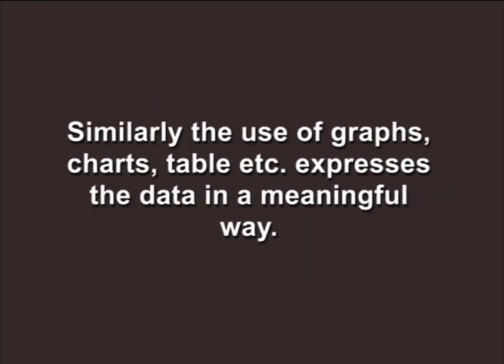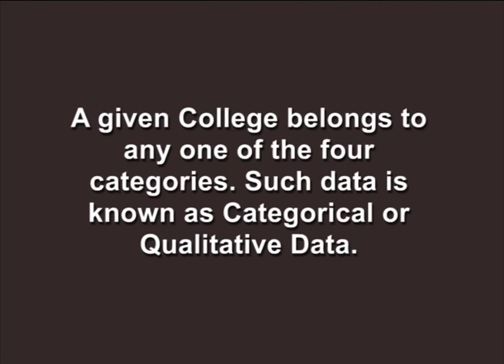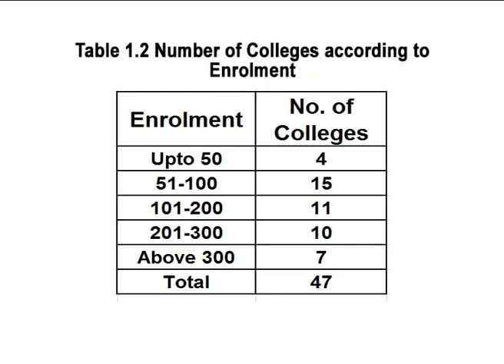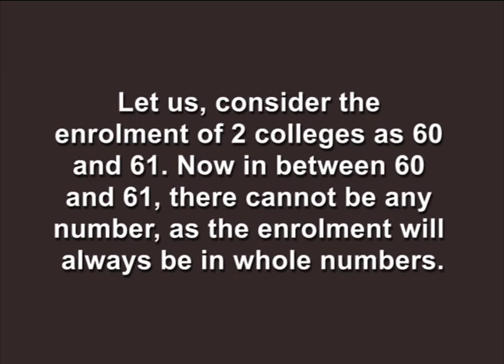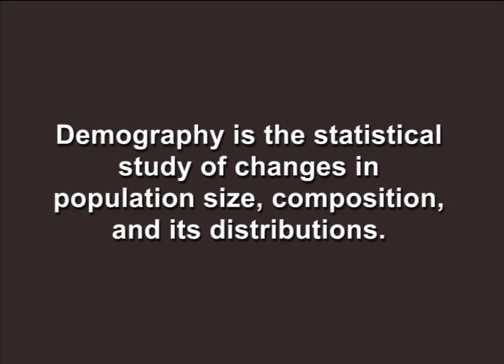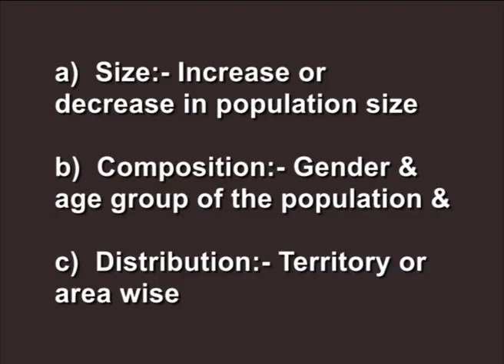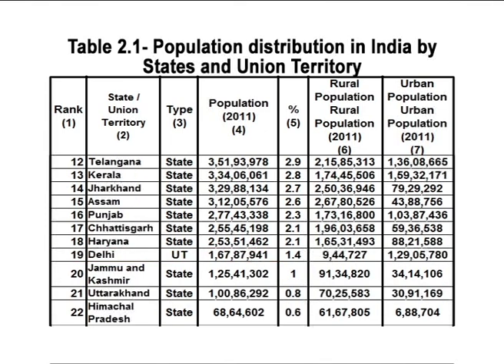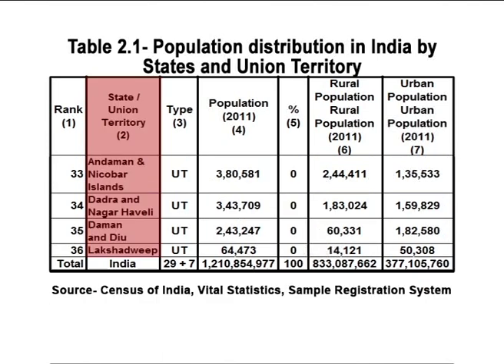Understanding and Interpretation of Demographic Data